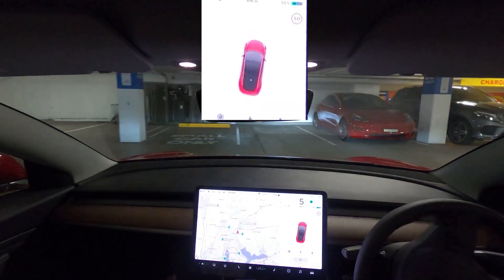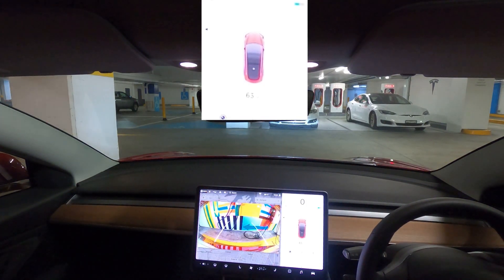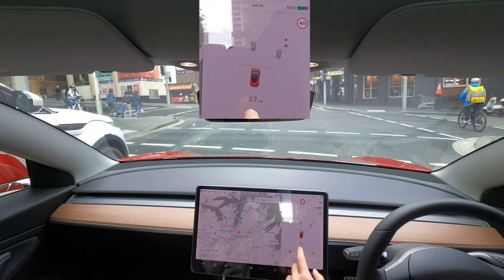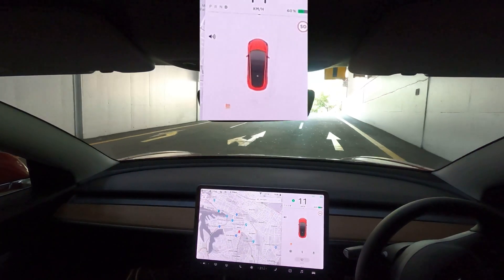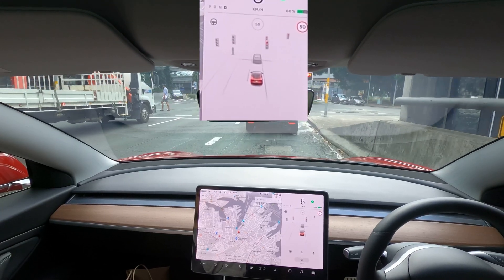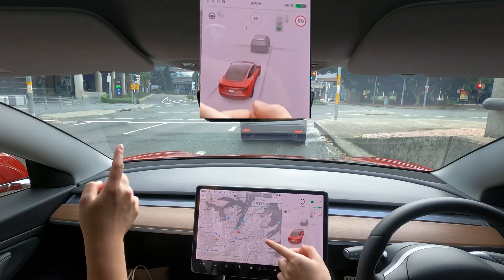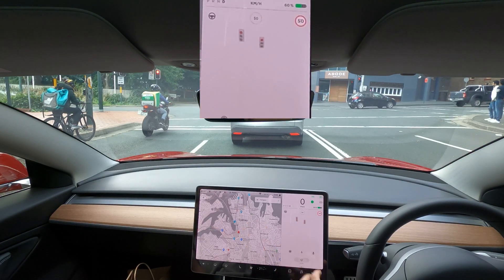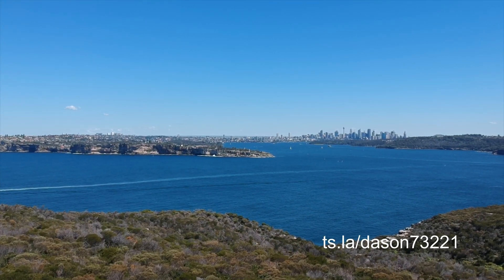Full Self Driving Visualisation Lands Down Under in a Tesla Model 3! (2020.12.11.1)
A quick first look at Tesla's Full Self Driving Visualisation on Australian roads!